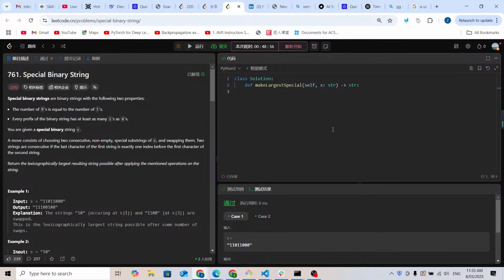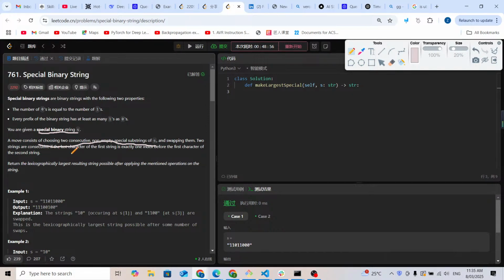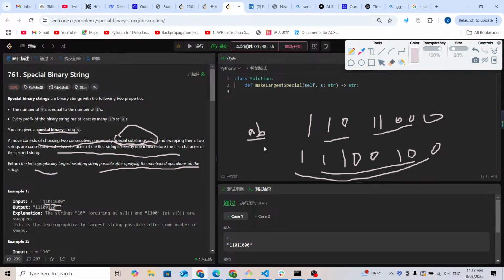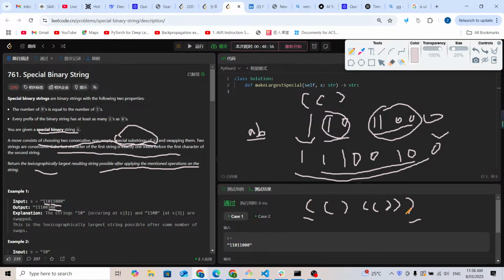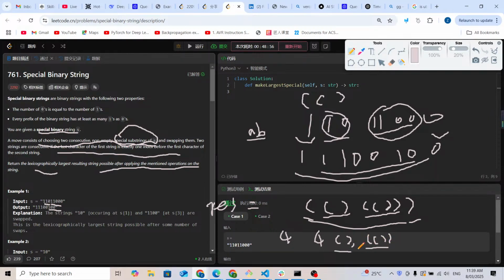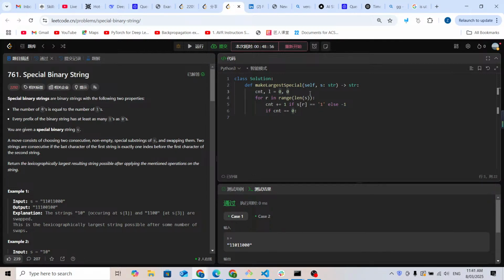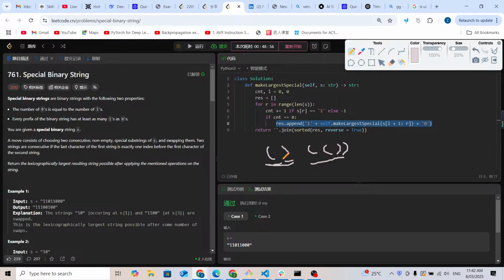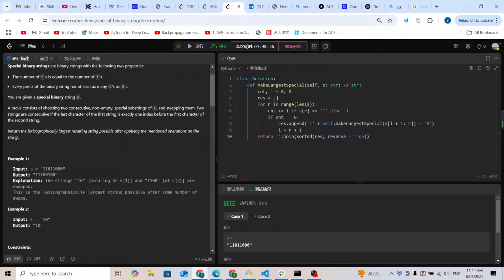Leetcode 1533. Find the Index of the Large Integer (binary search)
1533. Find the Index of the Large Integer